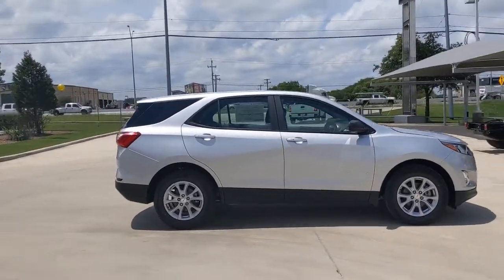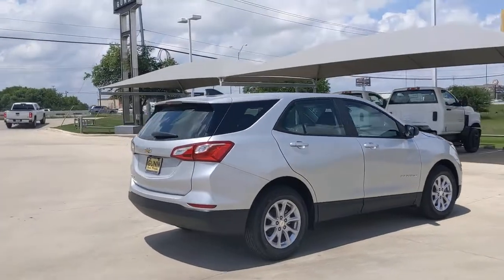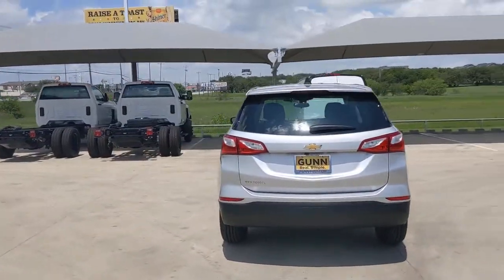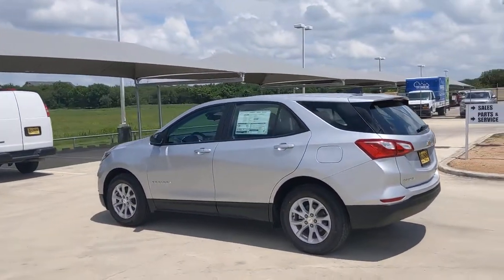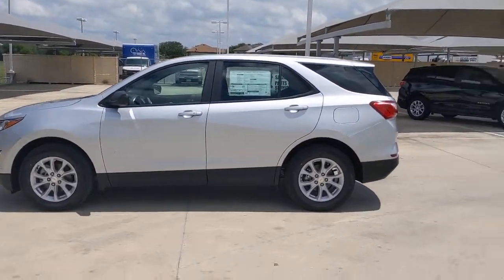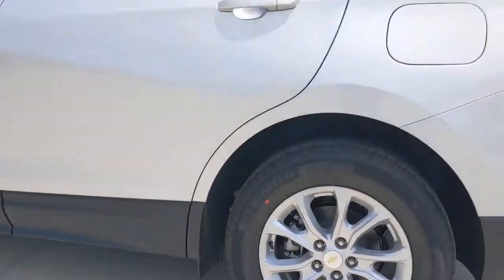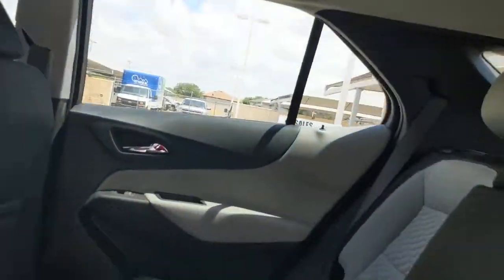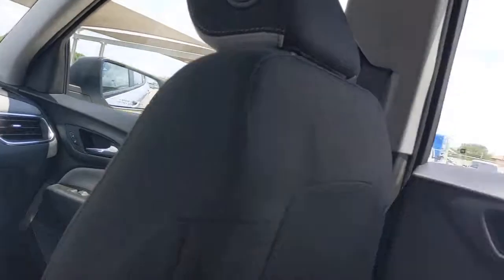2021 Chevrolet Equinox San Antonio, Houston, Austin, Dallas, Universal City, TX C211175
2021 Chevrolet Equinox

Gunn Chevrolet
12602 IH 35 North

2021 Chevrolet Equinox LS 26/31 City/Highway MPGAwards: * 2021 IIHS Top Safety Pick with specific headlights